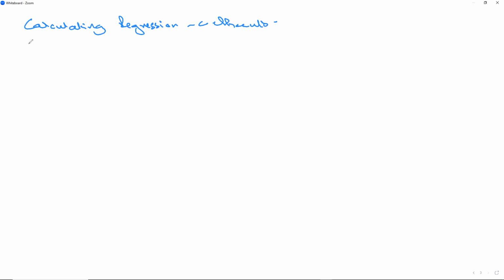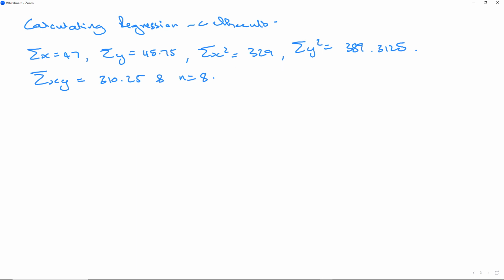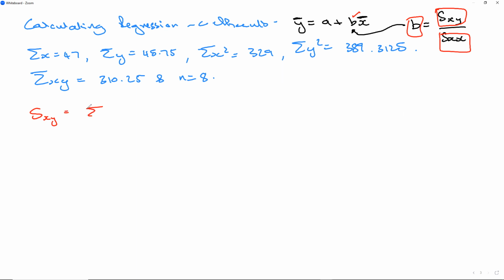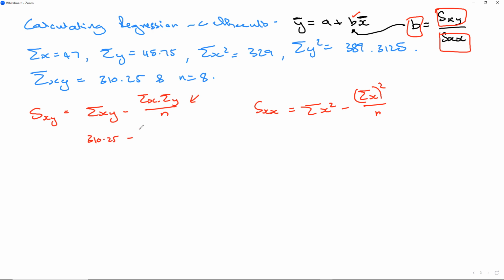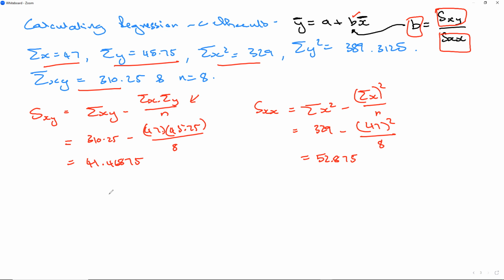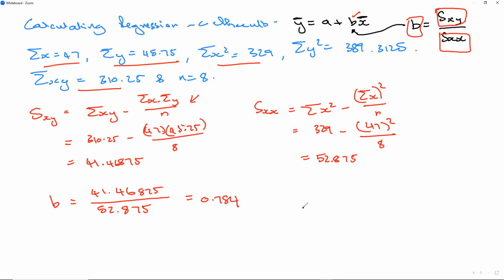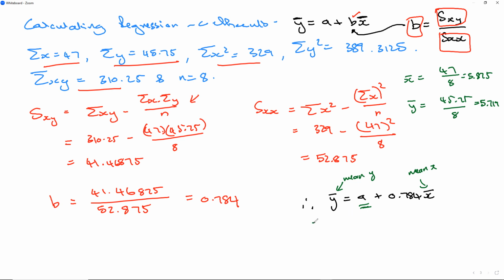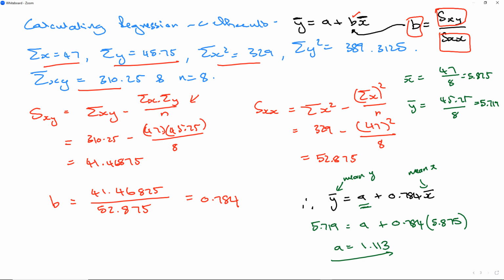Calculating the line of regression finding the regression co-effiecient